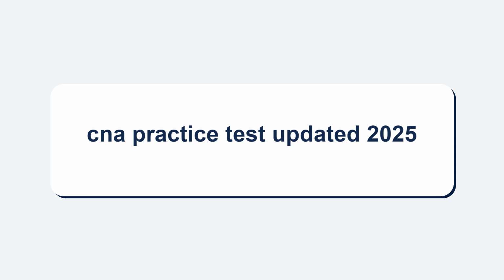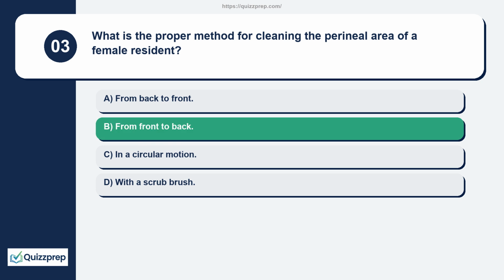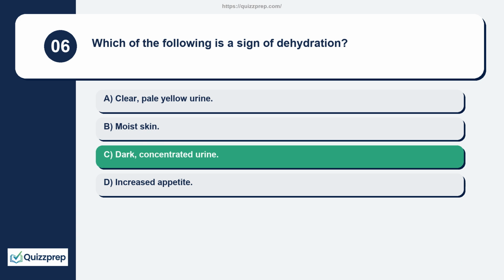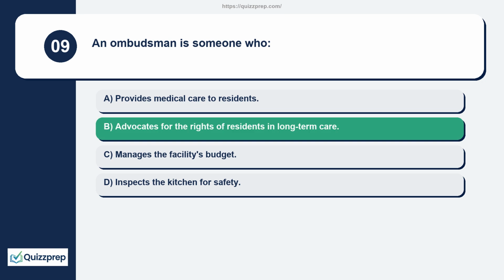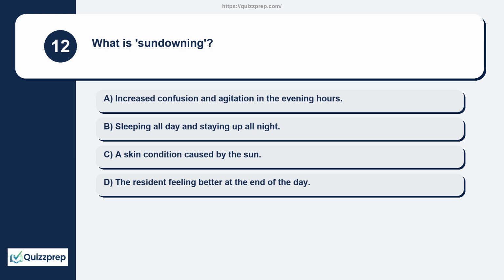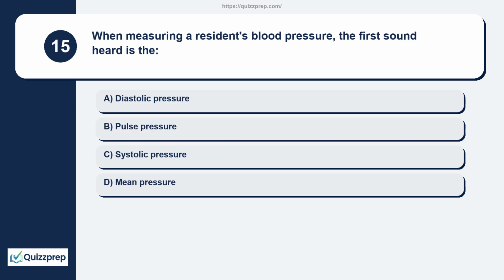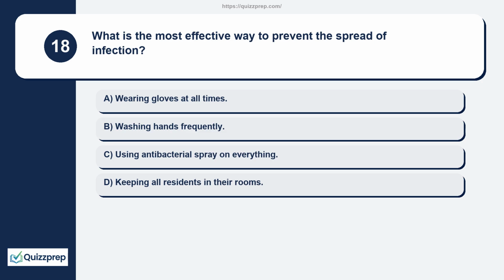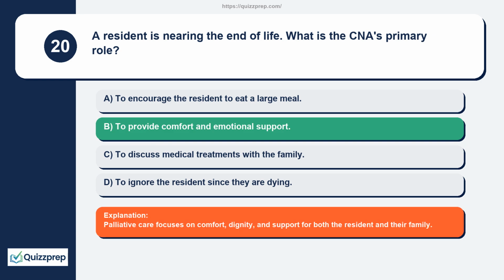Pass Your 2026 CNA Exam First Try With This New Realistic Practice Test Study Guide Prep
The 2026 CNA certification process requires precise knowledge and thorough preparation. This practice session highlights the exact question types appearing on state exams this year. Success on the board exam depends on your ability to handle patient care scenarios and safety protocols with accuracy. This video delivers a realistic testing experience to sharpen your skills and boost your scores.

Many students find the exam wording difficult, which is why this 2026 guide breaks down each answer choice clearly. Our community focuses on providing the most current information available to help you transition from a student to a working professional. We offer personalized tutoring and premium study resources to ensure you pass your certification on the first attempt.

Becoming a certified nursing assistant is a noble path that leads to many opportunities in the medical field. Utilizing this study guide daily helps reinforce the core concepts of patient hygiene, vital signs, and resident rights. This resource is tailored for the 2026 testing standards, ensuring you avoid studying irrelevant or obsolete material.

Focusing on high-yield topics like infection control, mobility assistance, and emergency procedures is vital for passing. This video acts as a comprehensive review of the Prometric and Pearson Vue style questions that dominate the current testing landscape. Your ability to think critically in a clinical environment starts here with these 2026 practice test scenarios.

Save this content to your favorites and revisit the questions until you reach a perfect score. Your dedication to studying now will pay off when you receive your license. If this session assists your learning journey, joining our community through a subscription provides you with constant updates on new medical board requirements. We are here to support your career growth every step of the way.

The path to a healthcare career is within reach when you have the right tools. Use this 2026 update to master the exam and gain the confidence needed to excel in a clinical setting. Every question answered correctly brings you closer to your goal of becoming a licensed professional. Consistency is key to passing, so make this part of your daily routine until exam day arrives.

Exam day success is about repetition and understanding the rationale behind every patient care decision. We have designed this session to cover the most challenging aspects of the CNA skills and written test. By the end of this review, you will feel ready to face the board with certainty.